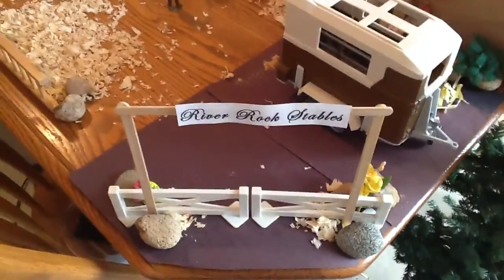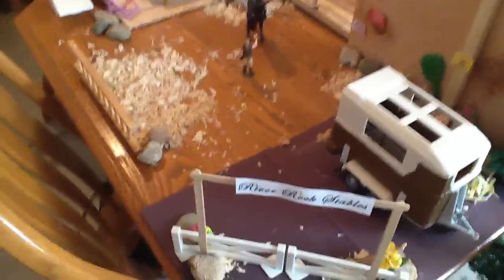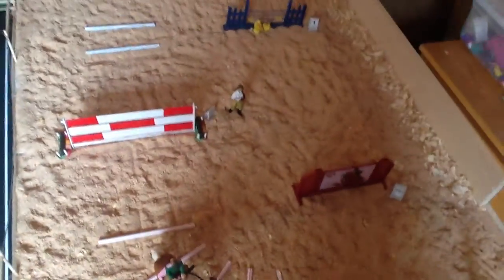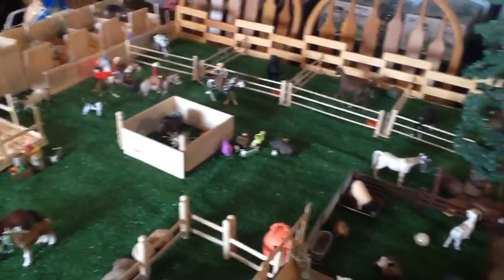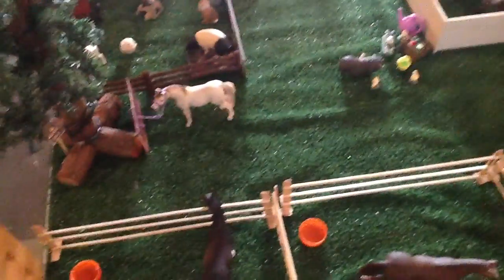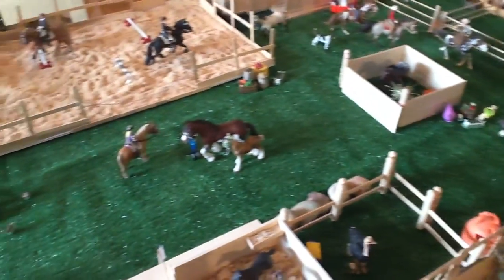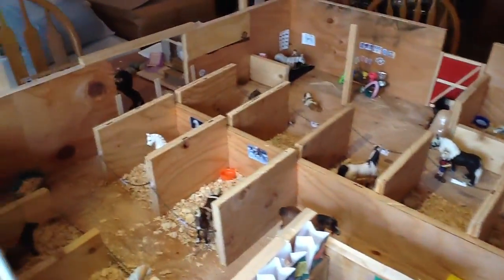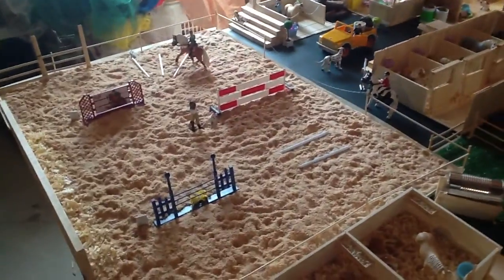Big Updates for River Rock Stables! ~ Schleich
Let me know what you guys think of the updates!